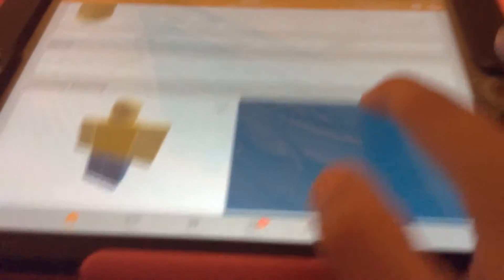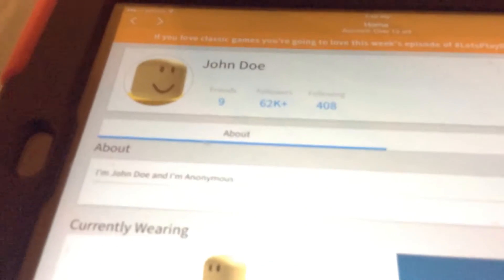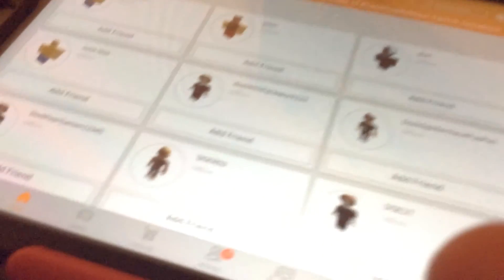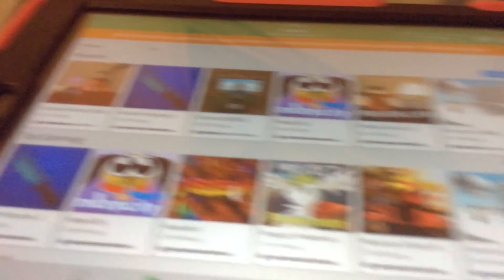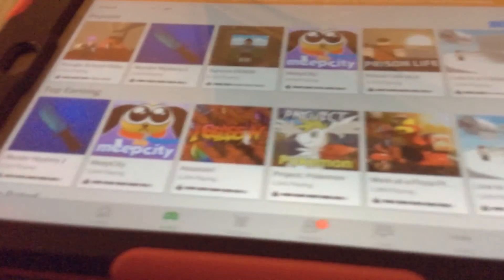John Doe and his friends!!